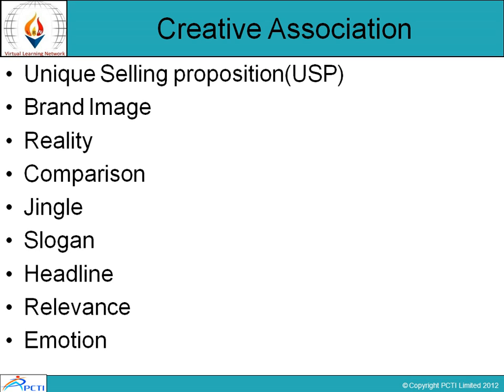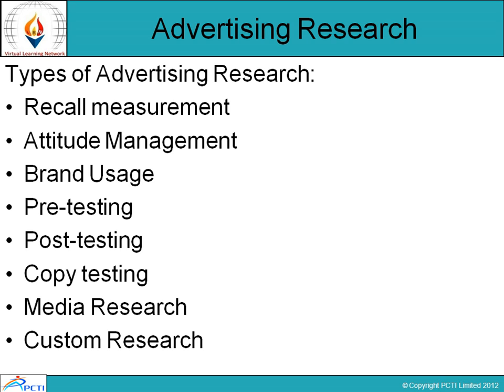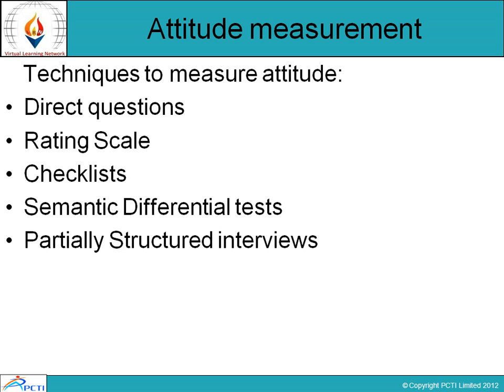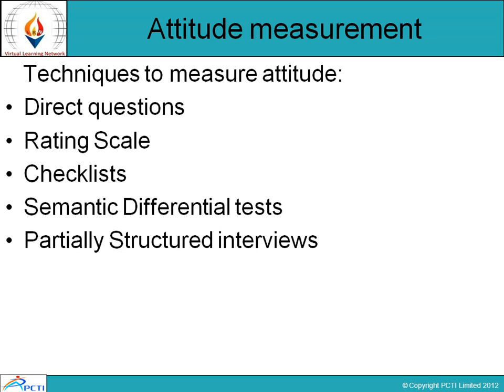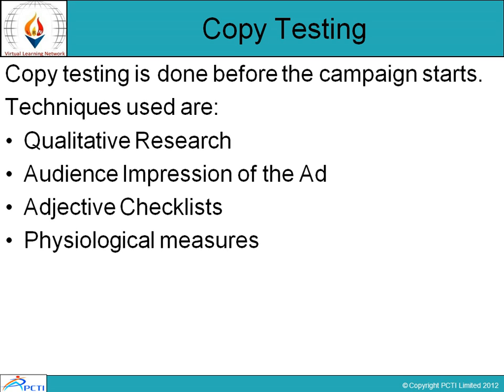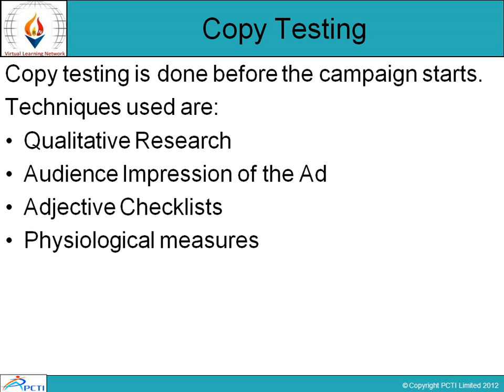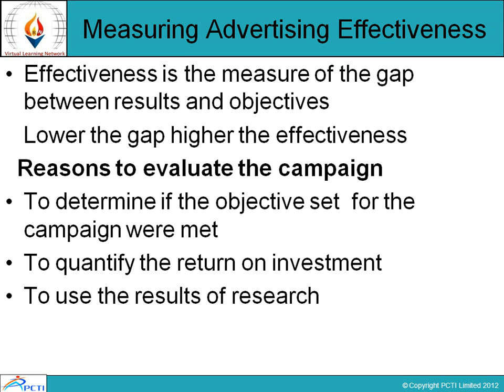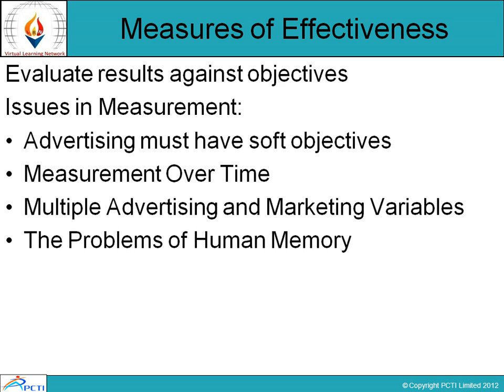Management of Marketing Communication and advertising-Session-3